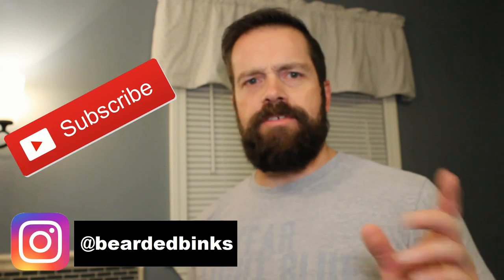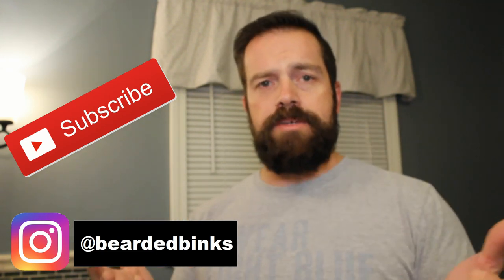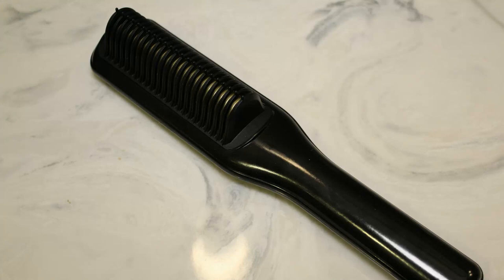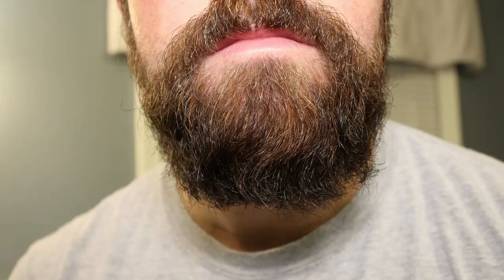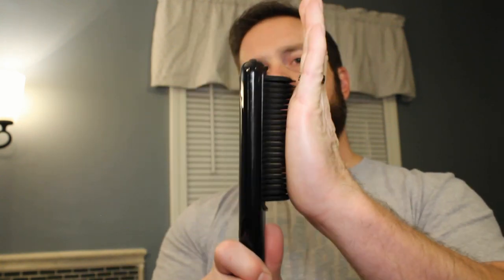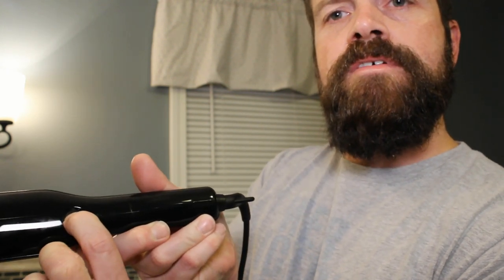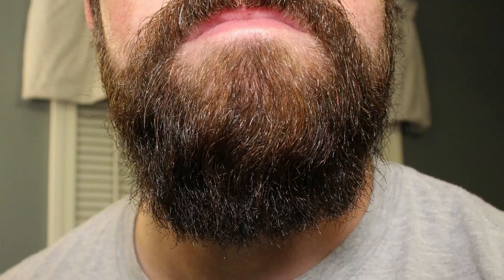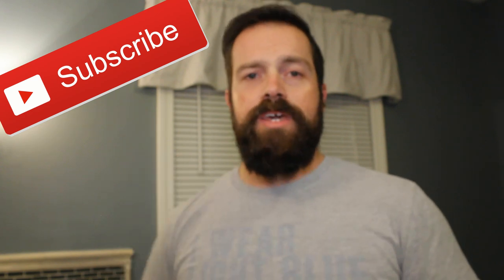I TRIED A BEARD STRAIGHTENER FROM AMAZON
I came across this beard straightener on Amazon and decided to give it a try. It has a unique design that caught my attention. Watch the video and let me know your thoughts.